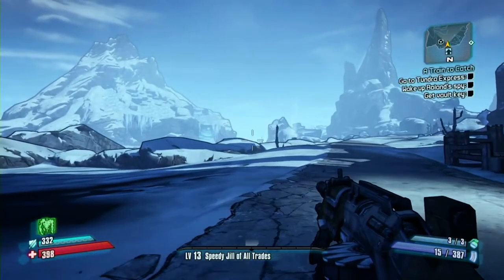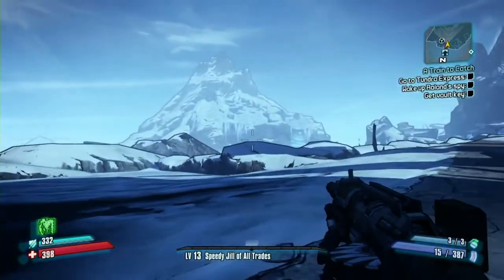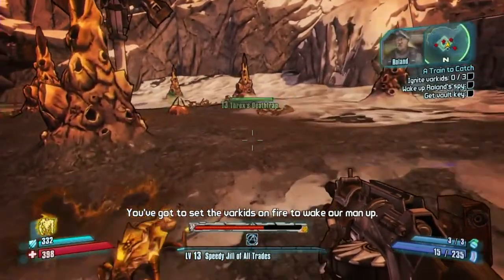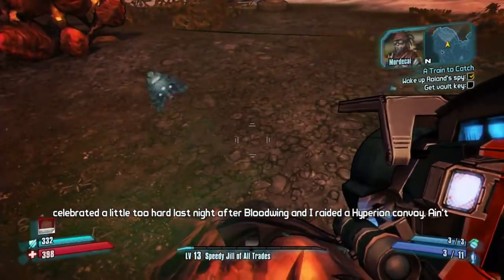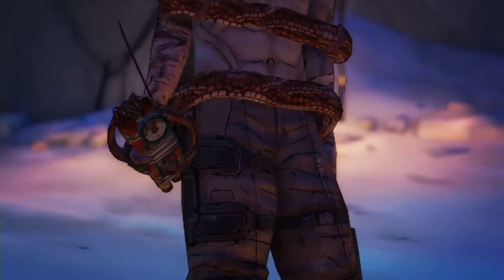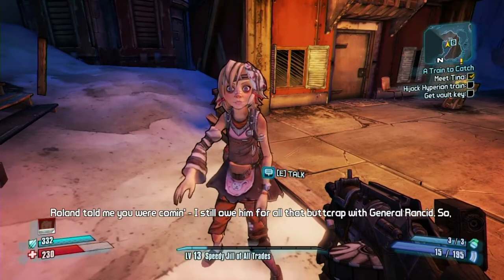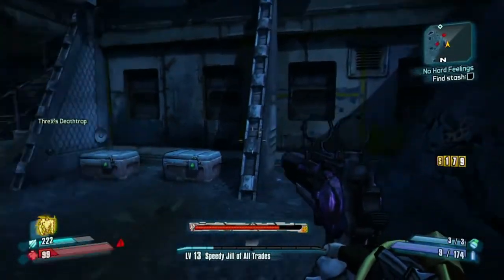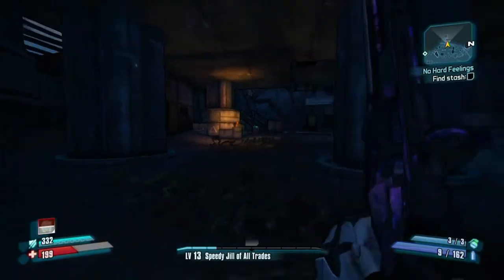Borderlands 2: Meet Tiny Tina!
I wanted to test out recording gameplay from the Onlive game streaming service, since I am very limited on what this laptop can run. To my surprise, Onlive service has improved greatly, delivering gameplay with fairly low latency, and being able to record while using Onlive is a huge plus! Tell me what you guys think in the comments! If you like it, I'll try to get more titles through Onlive to record.